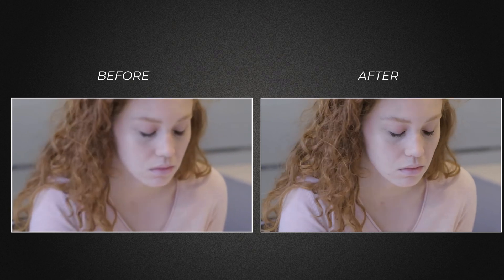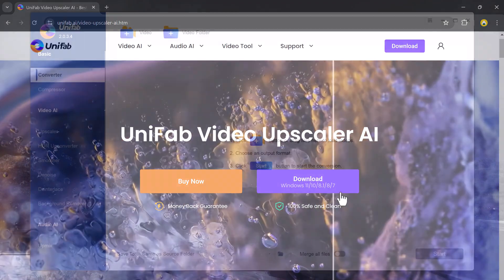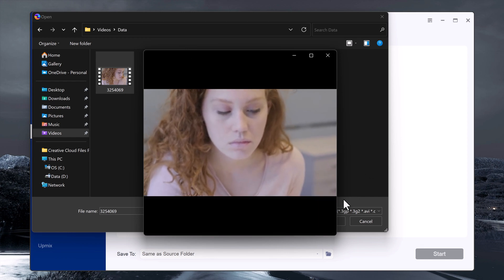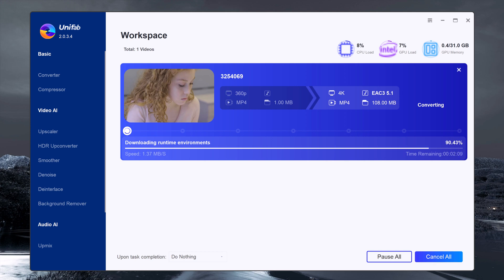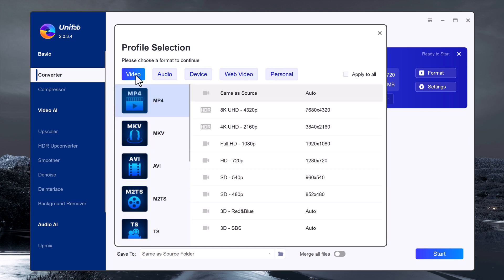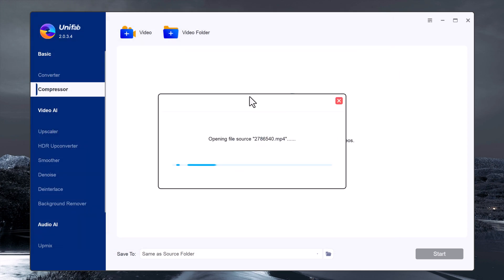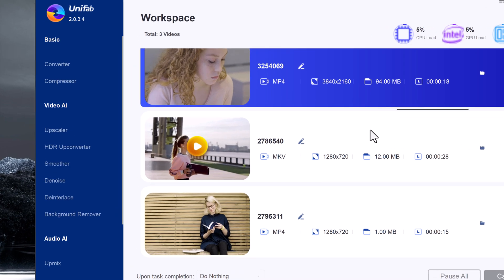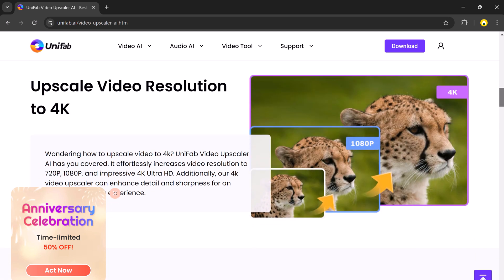How to Upscale low Resolution Videos to 4K with UniFab Video Upscaler AI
How to upscale low-resolution videos to stunning 4K quality using UniFab Video Upscaler AI.
Whether you're working with old footage or pixelated videos, this powerful AI tool enhances sharpness, improves clarity, and brings out vivid details in just a few clicks. Watch now to transform your videos into high-quality, professional-looking content.